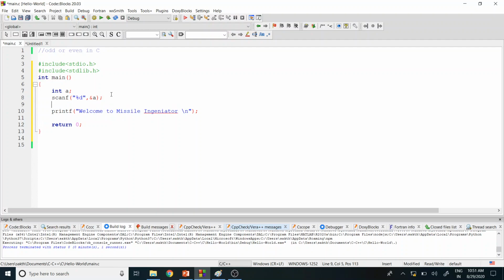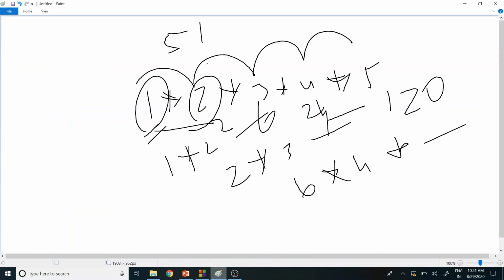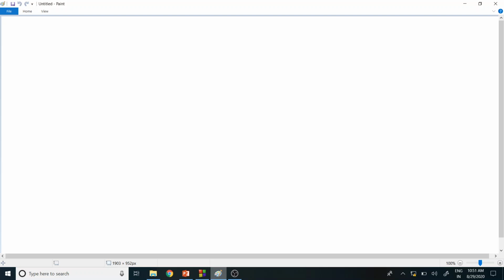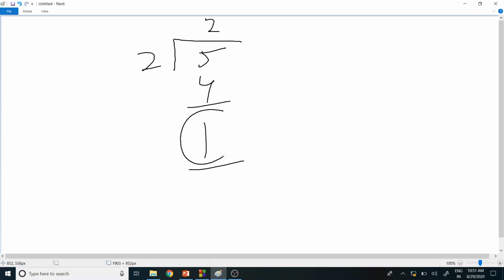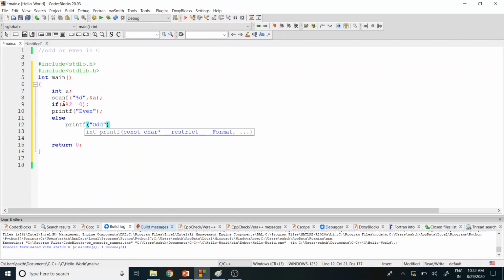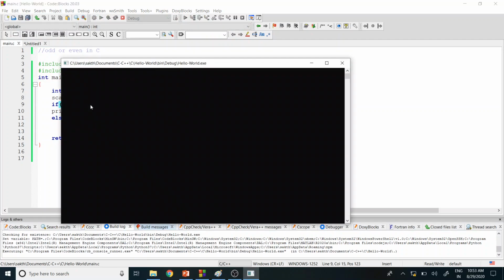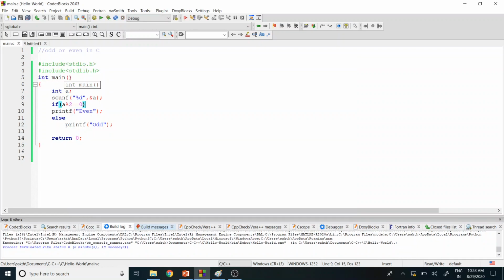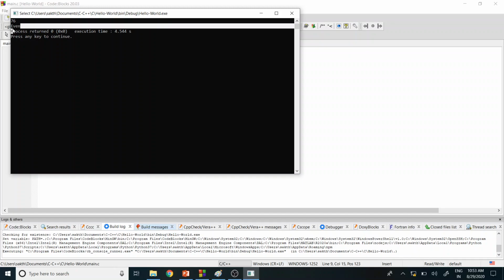Lesson - 66 | Odd or Even in C | Part 1 | C Tutorial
Odd or Even in C (Part 1)

Topic Covered :
- Odd or Even in C